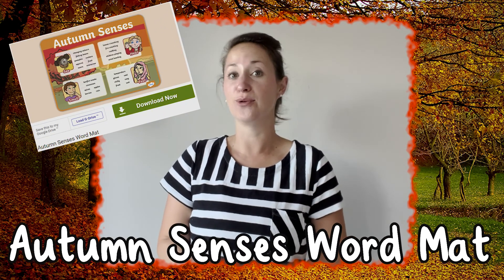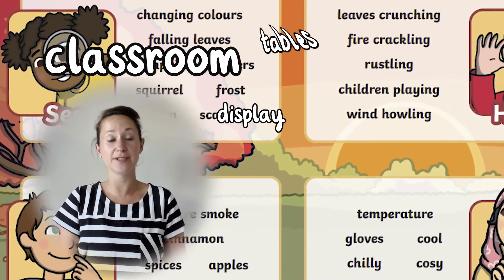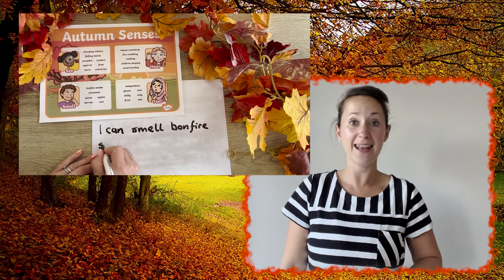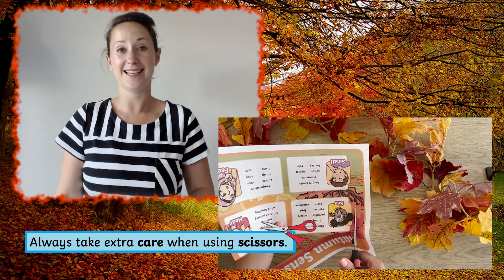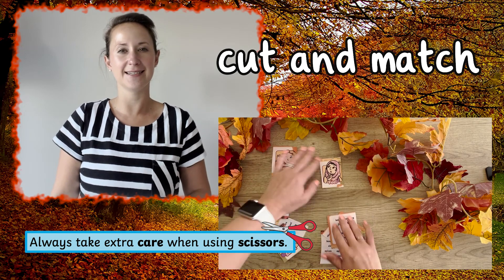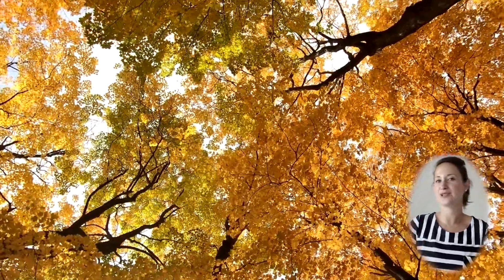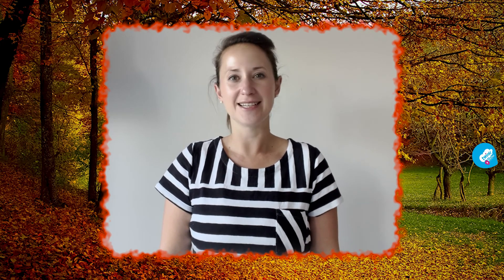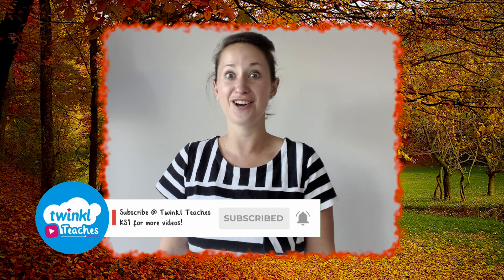Using an Autumn Senses Word Mat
This resource features a colourful word mat containing the main vocabulary needed when writing about the topic of Autumn.

In this video, Twinkl teacher Helen will show you the beautifully illustrated mat and give you some ideas of how to use it.

0:00 Intro
0:10 Where to Use
0:17 Write Sentences
0:25 Cut & Match
0:37 Go Outside